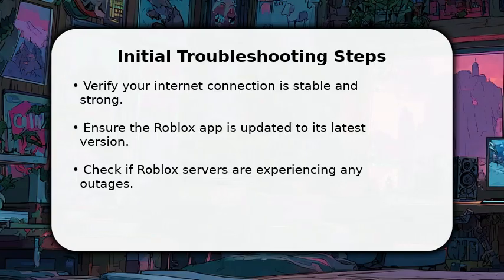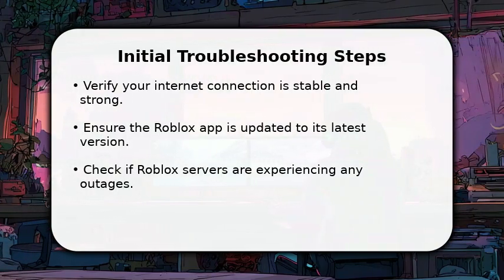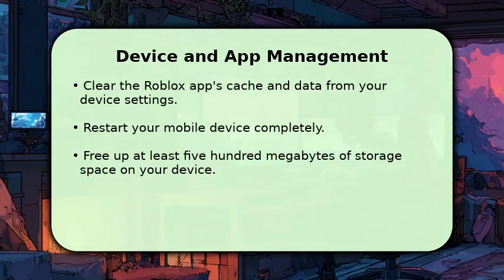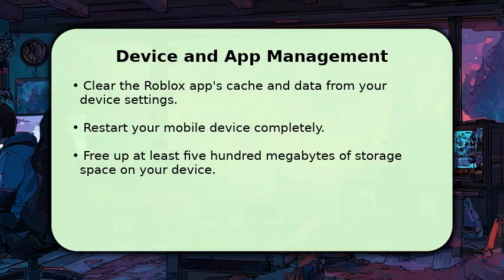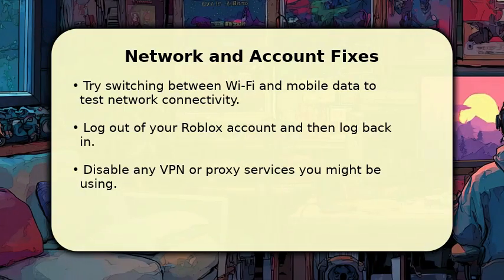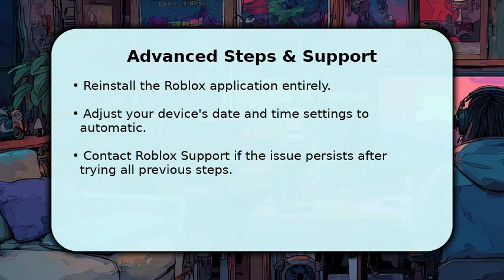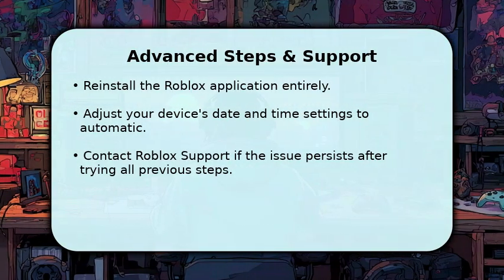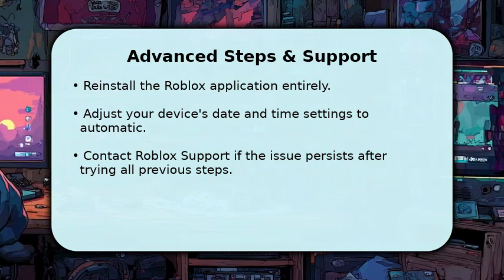How to Fix Roblox Not Joining Game Mobile 2025 - Full Guide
▸ :^) Are you having trouble with Roblox not joining games on your mobile device? This comprehensive guide provides step-by-step solutions to help you resolve common issues preventing you from connecting to your favorite Roblox experiences. Learn how to troubleshoot various problems, from network connectivity glitches and outdated app versions to corrupted game files and device-specific settings. We'll cover essential fixes like clearing your app cache, ensuring stable internet, performing app updates, and even the process of reinstalling Roblox for a fresh start. Whether you're on an Android phone or an iOS tablet, this video is designed to get you back into the game smoothly and quickly. Stop missing out on the fun; follow these easy steps to get your Roblox working perfectly on mobile. Get ready to enjoy uninterrupted gameplay with our full guide on fixing Roblox joining problems. Tags: roblox, fix, not joining game, mobile roblox, roblox troubleshooting, common issues, android, ios, roblox mobile fix, connection problems, app update, clear cache .